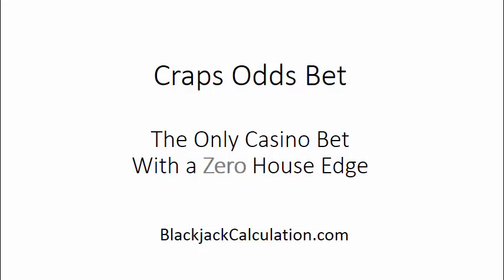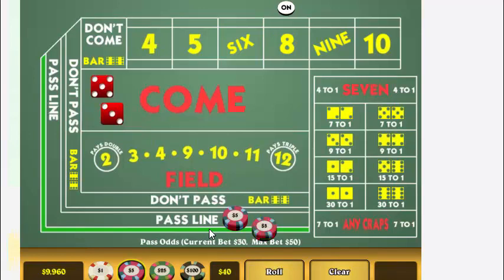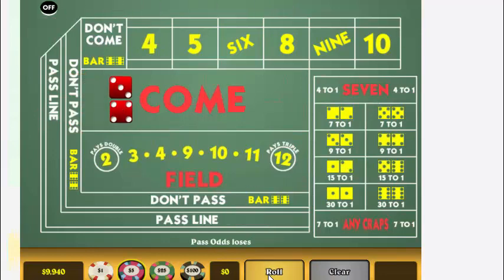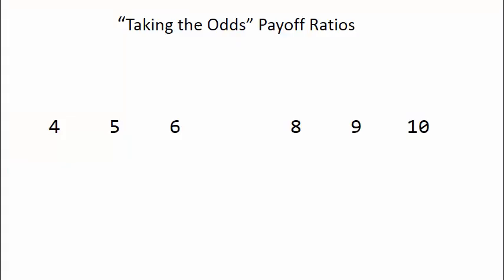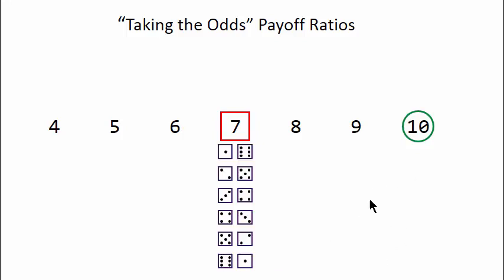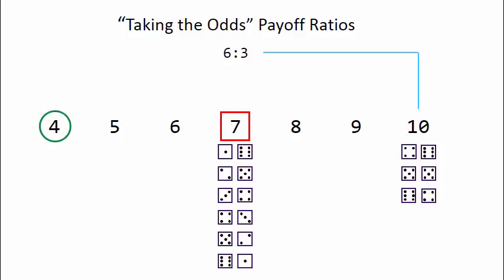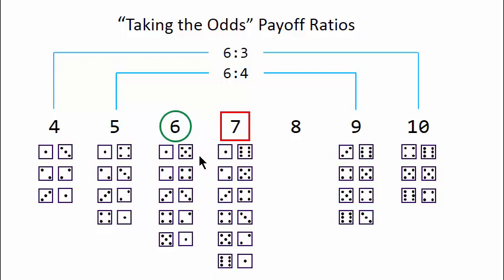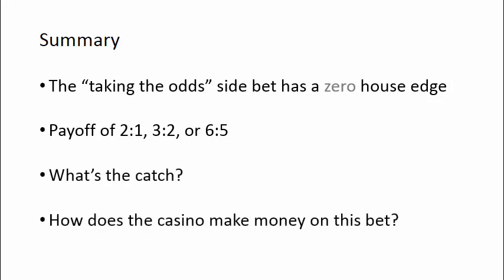Craps Odds Strategy Explained: The Only Casino Bet With a Zero House Edge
The odds bet in craps is a side bet with a zero house edge. I show a craps simulator and explain the payoff ratios for the various point values. If you want to try the simulator yourself, go to:

Scroll down to "Play For Fun", and click the craps table.

I assume that you are already familiar with the Pass bet in craps. If not, learn about it first at the Wizard of Odds website or Wikipedia before you watch the video.

The video explains the reason for the payout ratio for each point value. For example, suppose that the point is 10. A decision is rendered by throwing a 7, which loses, or 10, which wins. Any other throw is ignored.

There are 6 ways to throw a seven: 1-6, 2-5, 3-4, 4-3, 5-2, and 6-1.

There are 3 ways to throw a ten: 4-6, 5-5, and 6-4.

All together, there are 9 throws that render a decision, 3 that win and 6 that lose. Your chance of winning is 3/9, and your chance of losing is 6/9.

The odds bet is fair, so the payoff on a win is 6:3 (same as 2:1), so you win twice the size of your odds bet because you are twice as likely to lose than win.

In summary, the "taking the odds" side bet has a zero house edge and a payoff of 2:1, 3:2, or 6:5, depending on the point.

How does the casino make money on this bet?